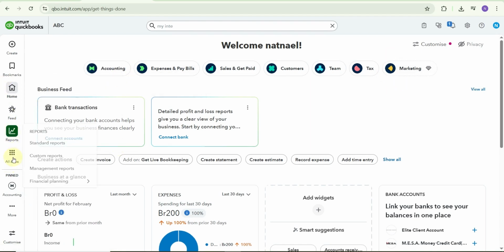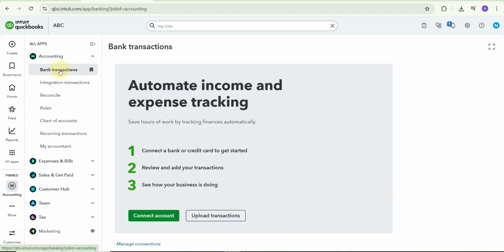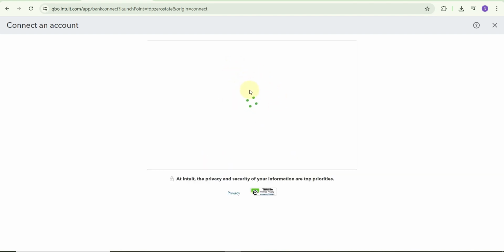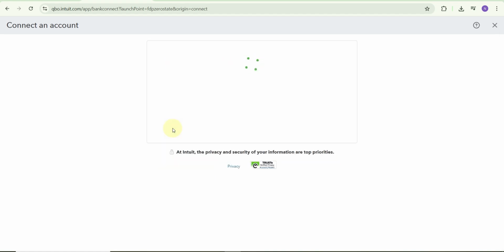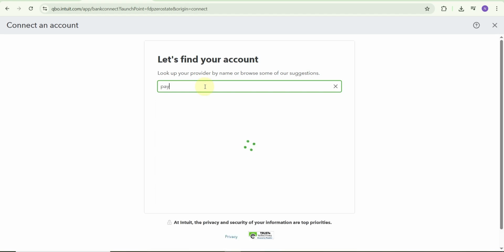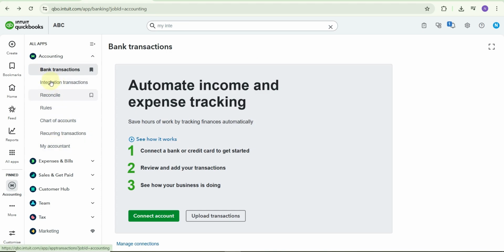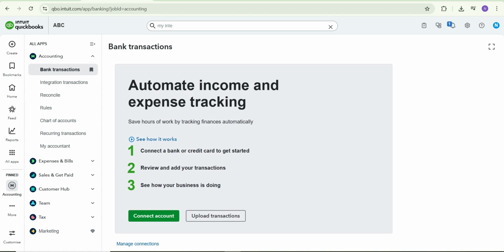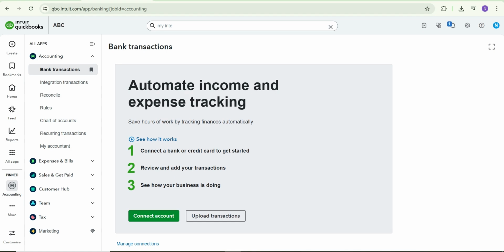How To Link Paypal To Quickbooks Online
Learn how to link PayPal to QuickBooks Online step by step. This guide helps you sync your PayPal transactions for accurate bookkeeping and easier financial management.